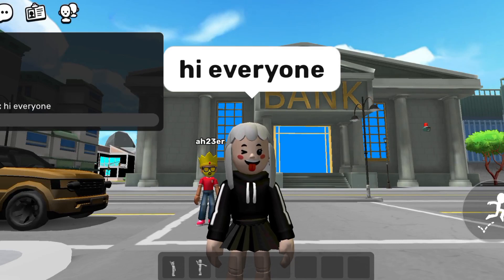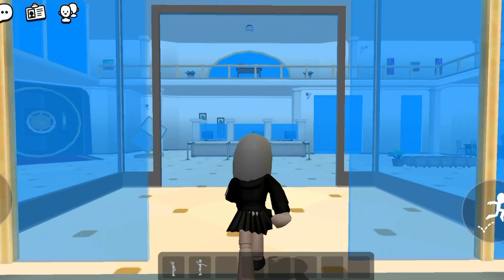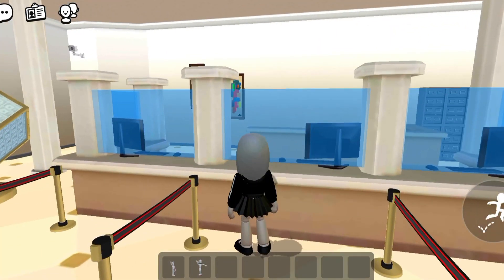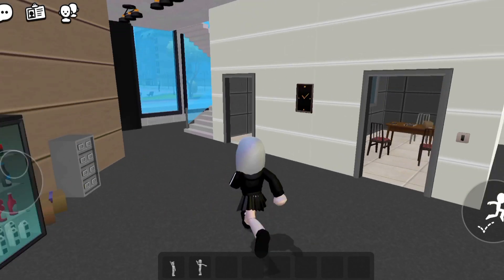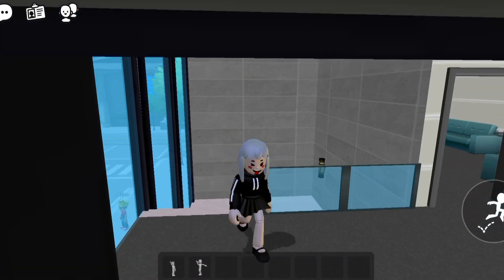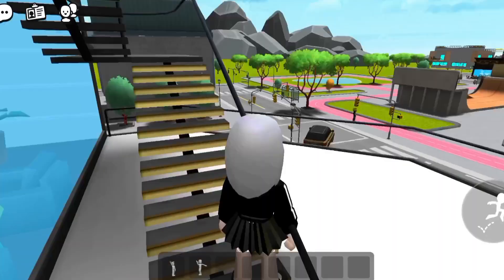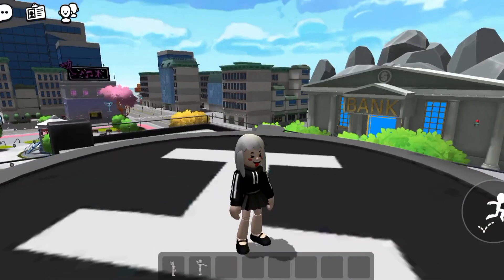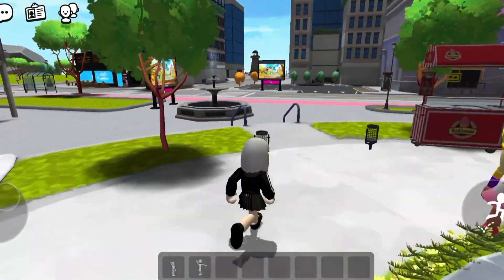let's explore buildings in XDRP! 🤩